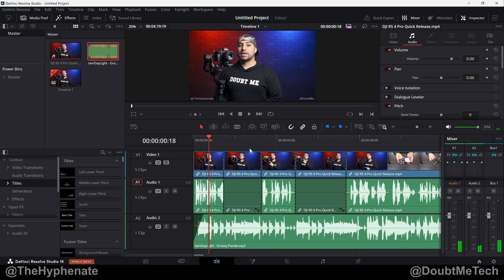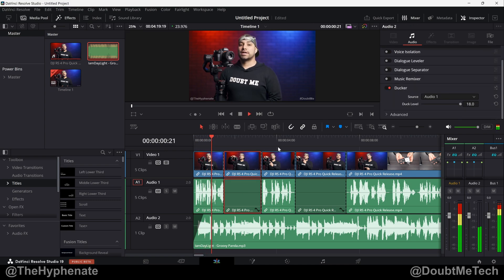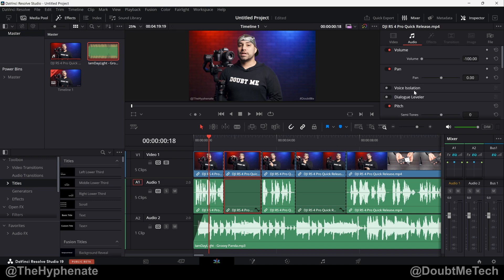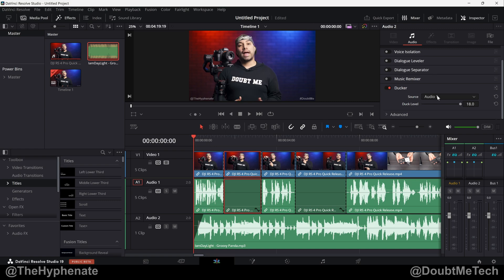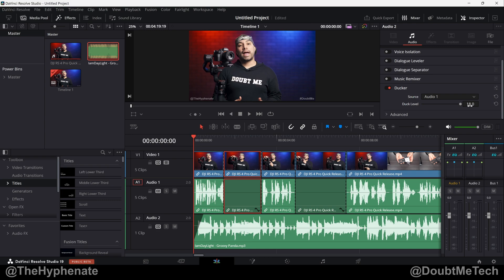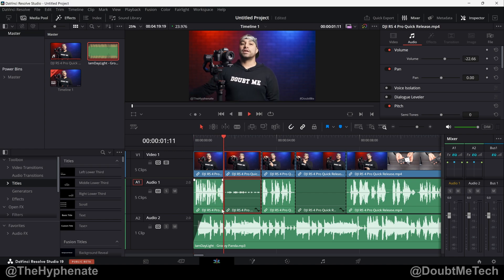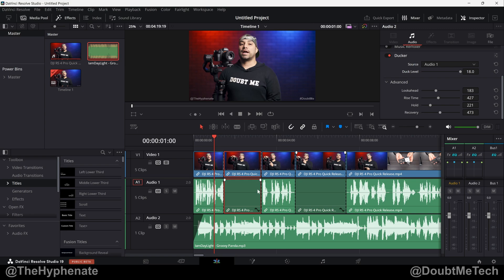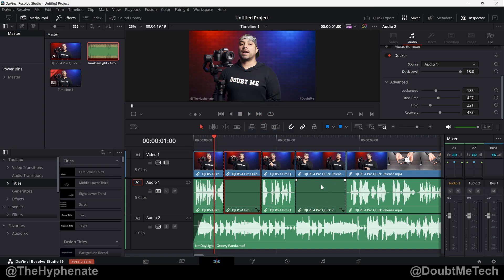Audio Ducker DaVinci Resolve 19 [ Automatically Lower Music Audio w/ Dialogue ] Tutorial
The Hyphenate does a detailed step by step tutorial on how to use the Audio Ducker feature in DaVinci Resolve.